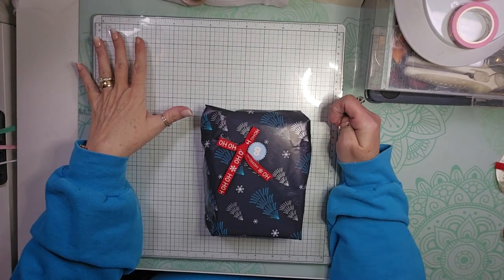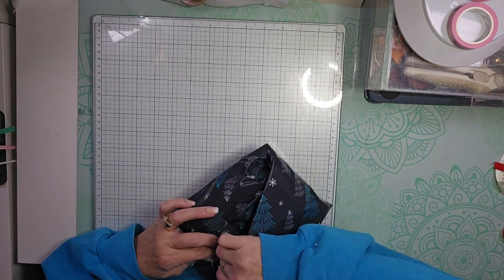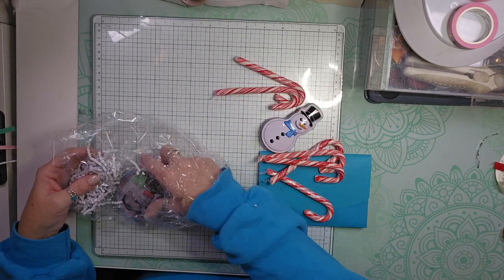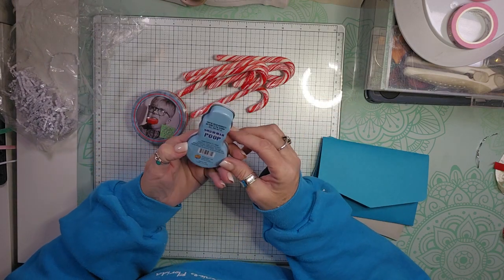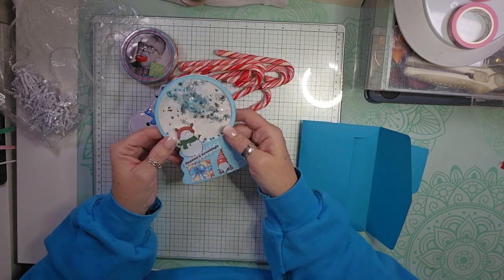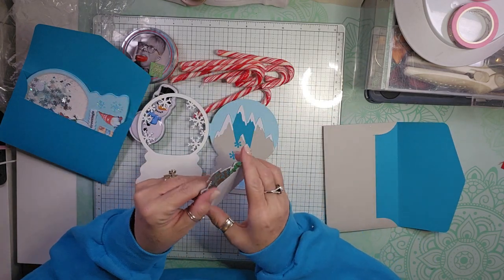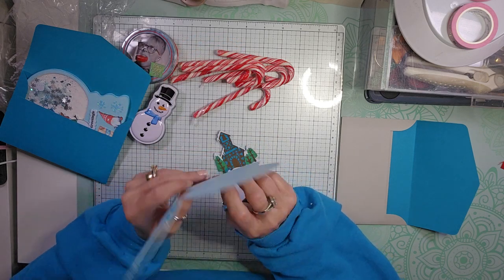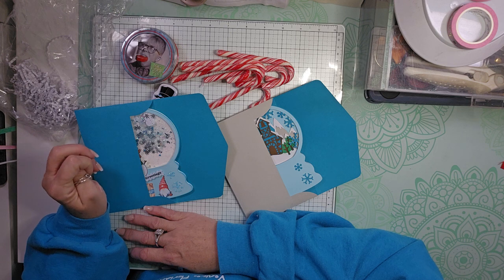12 Days of Christmas Santa Hat Advent Swap DAY 8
Cathy=  IG (cathys_creative_kraftsandmore)

Tree=  IG (treecrafton)

Tina= IG (tinalovestocraft01)

Ginger= IG (Gingersplanscraftsbeauty)

Janet=  IG (funtography_makes)

Pebbles= IG (koalitascreations)

Mariann= IG (marianns_craft_corner)

Tiffany= IG (jazzyssweetstuff)

Catherine= IG (catherinecraftycorner)